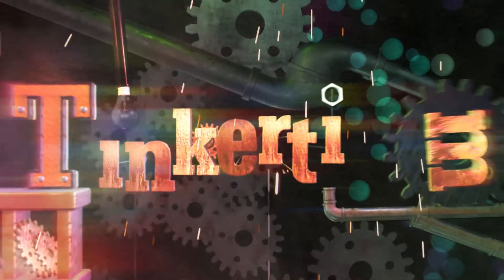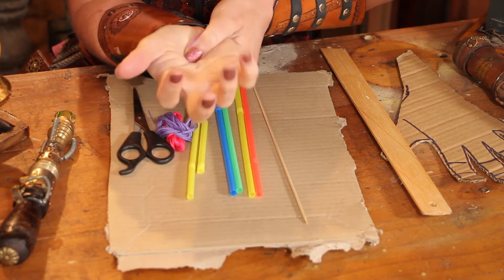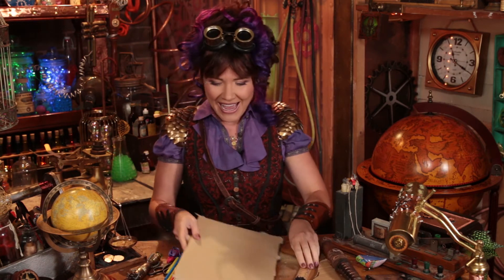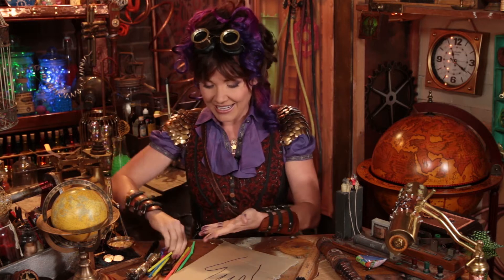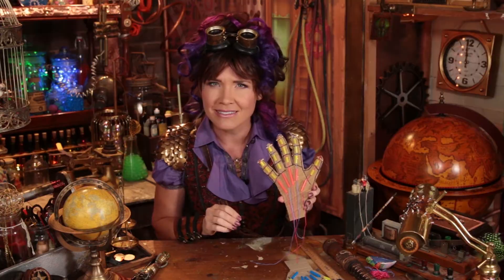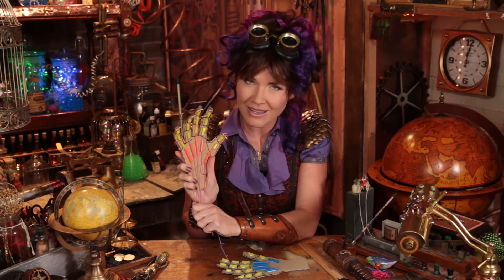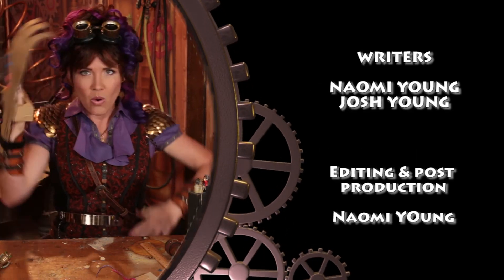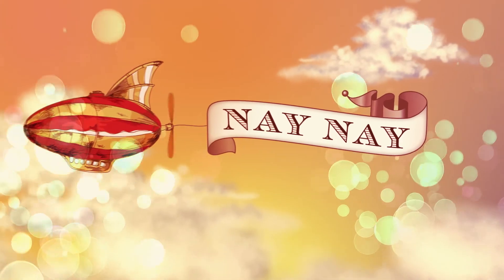Kids Science - How to make a robotic hand - Tinkertime Ep 7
Watch this video to see how to make a cool, robotic hand with only cardboard and things you'll have at home. It's Tinkertime!

Tinkertime is all about experimenting, pulling things apart and not being afraid to make mistakes, it's how we learn and discover new things!

Join Nay Nay as she goes full banana in her Tinkertime room. Nay Nay wants to encourage kids to get curious about STEM (Science, Technology, Engineering, Maths) and nurture a love of adventure and inventive thinking.

Nay Nay's music videos are on ABC Kids Australia and families LOVE her songs, especially 'Bubble Pop', 'My Brother Ate My LEGO' and 'I Have A Voice'. Nay Nay is bridging the gap between The Wiggles and Katy Perry, by making content that is pop, highly designed and fun, while being age appropriate.

We'd love more suggestions on what you'd like us to open up on 'Show Me Your Guts', or curious questions, or experiments you would like to see done. So put your ideas and feedback in the comments.

It's Tinkertime!

Please note experiments are to help children learn about the world around them and not all are suitable for replication at home. Parents should supervise children as they discover new objects and ingredients.

"Show Me Your Guts" segment pulls apart old objects, those found in thrift shops or people's unwanted household items. Do not pull apart your dads favourite electronics, it won't go down well at all!

Nay Nay tries to recycle her e-waste from experiments by making new artistic creations with the parts. You can check out some of her e-waste creations on Instagram @naynay_official

Let's go full banana! xx